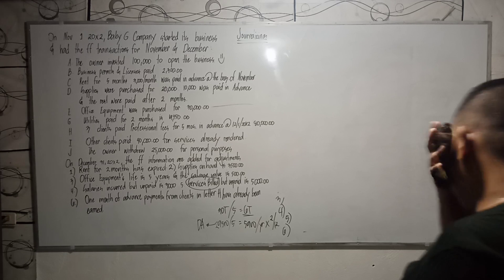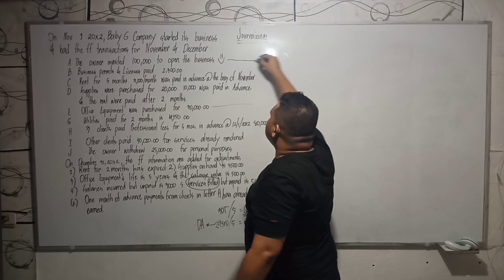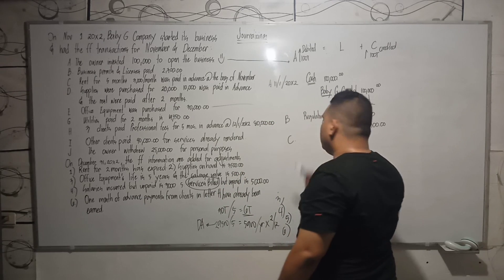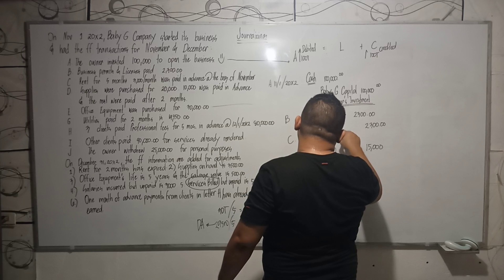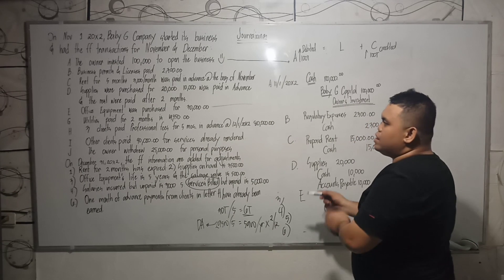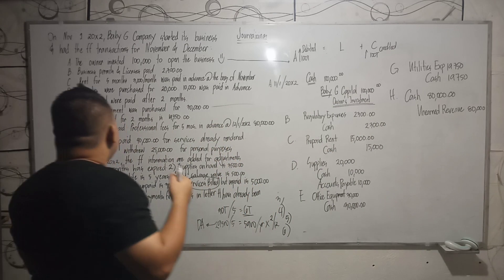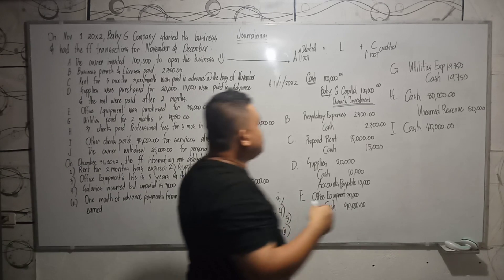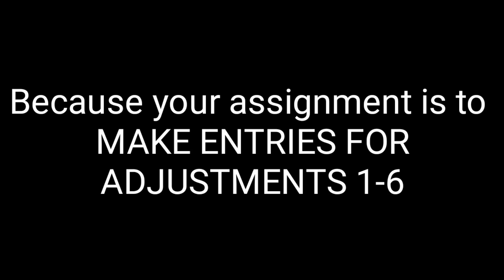Journal Entries Made Easy: Learn by Doing!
Ready to put your accounting knowledge to the test? This video, Part 2 of our Journalizing Transactions series, takes you from theory to practice, showing you exactly how to create journal entries.

We'll start by reviewing the essential tools you need:

- A Sample Chart of Accounts:  We'll explore a real-world example of a chart of accounts,  helping you understand how to organize your business's financial information.
- The Journal Entry Format:  Learn the proper format for writing journal entries, including the placement of dates, debits, credits, and explanations.

Next, we'll dive into practical applications:

- Journal Entry Examples:  We'll work through several examples of journal entries, demonstrating how to apply the rules of debits and credits to real-world transactions.
- Problem-Solving:  We'll use a previous problem to illustrate how to create journal entries for different types of transactions.

Finally, we'll challenge you to put your newfound skills to the test:

- Assignment:  At the end of the video, we'll provide an assignment for you to practice journalizing adjustments,  encouraging active learning and helping you solidify your understanding.

This video is packed with valuable information and practical examples, making it the perfect resource for anyone looking to master the art of journalizing transactions.

Don't miss out on this essential step in your accounting journey! Watch this video now and start building your accounting skills.